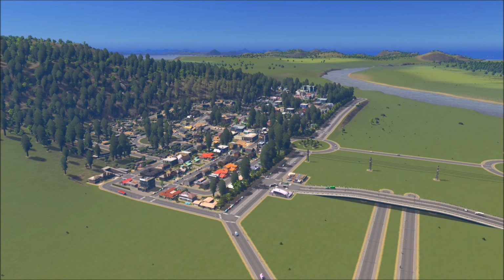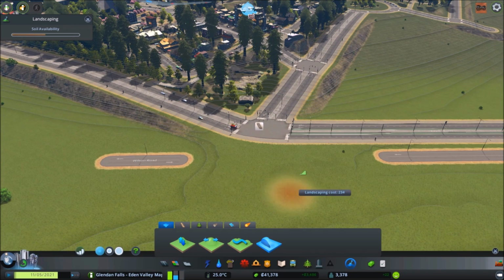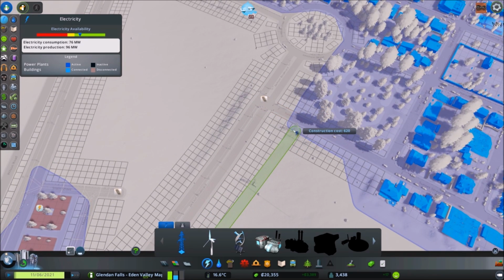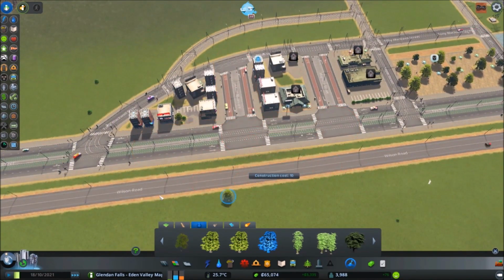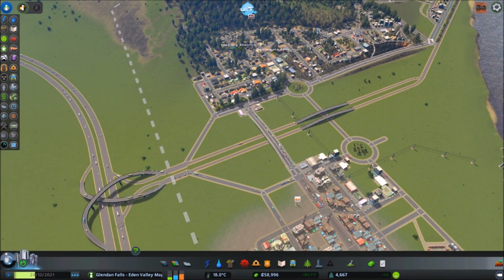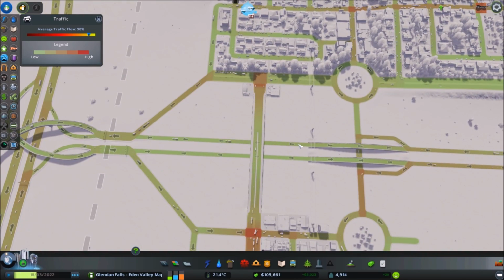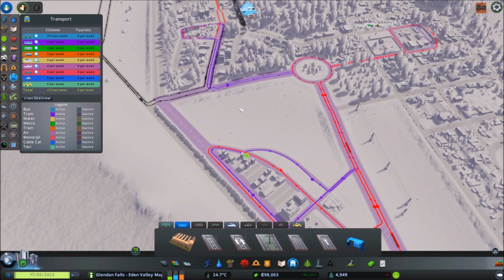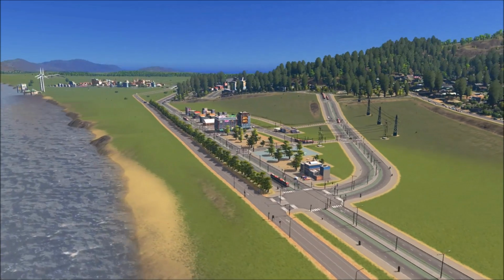Let's Play Cities: Skylines Green Cities EP3 - Early Transit Planning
A very warm welcome to you!

Today's episode is geared around transit and the infrastructure required to make it function well.

We craft ourselves a mini transit hub that can accommodate quite a few different lines and types while still proving an area for shopping and parks. We then link it up with some previous lines running through the city all in an effort to combat traffic with alternative means.